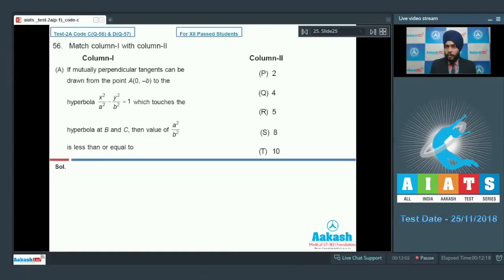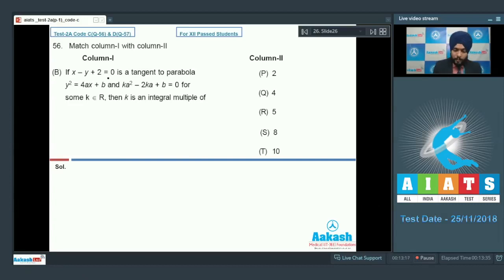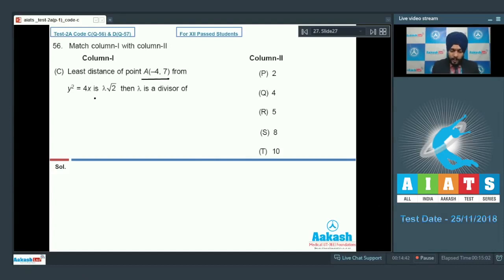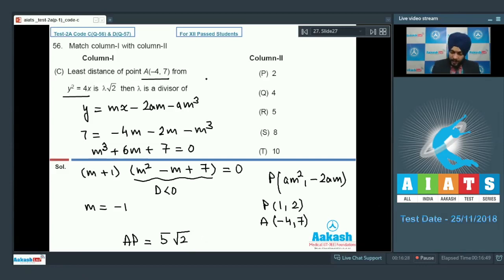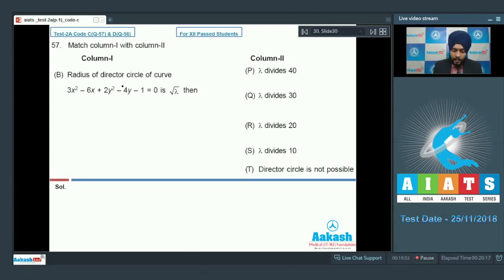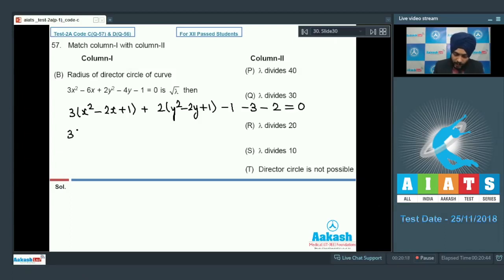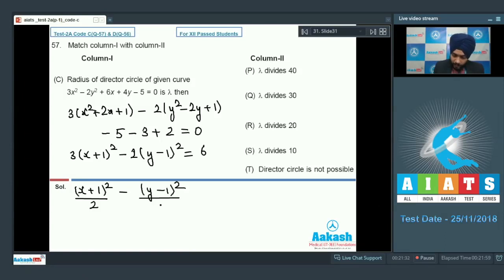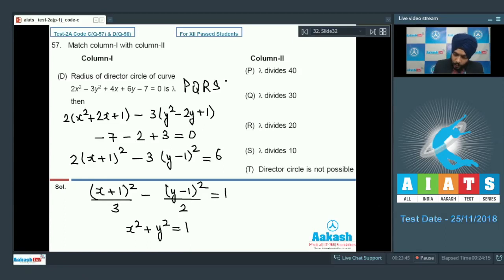AIATS TEST 2A PAPER 1 Code C&D For XII Passed Students MATHEMATICS JEE Advanced 2019 Q56 to 57